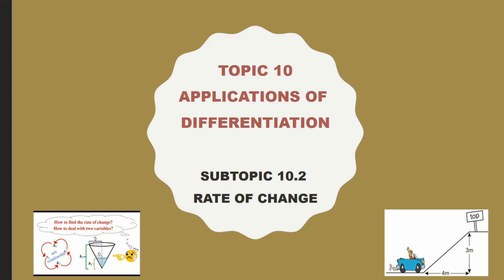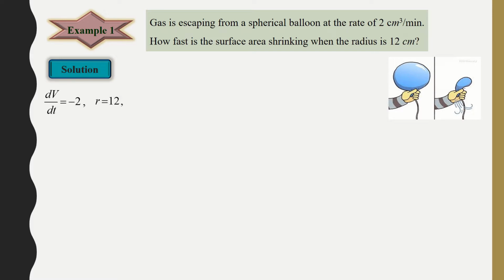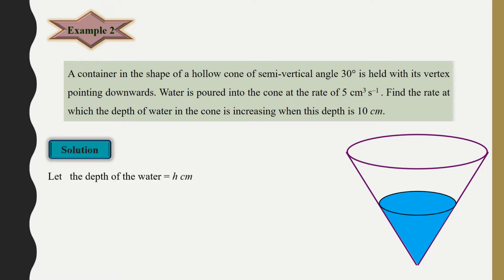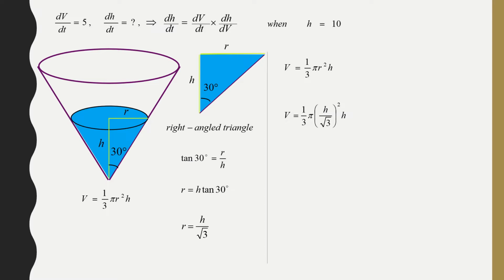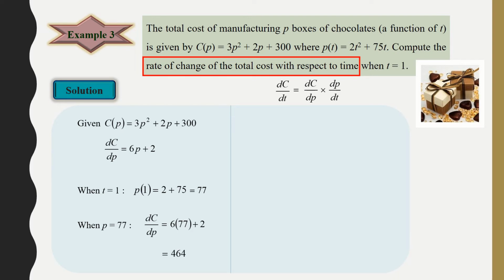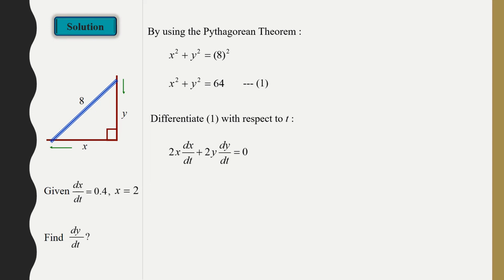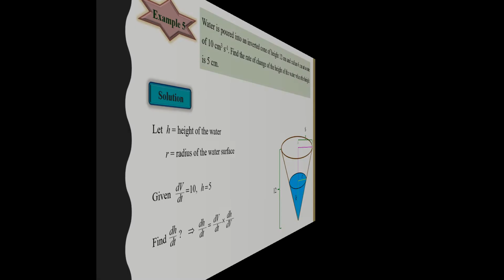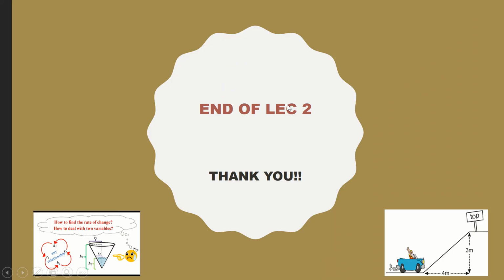LEC2 CHAP 10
SUB 10.2 RATE OF CHANGE